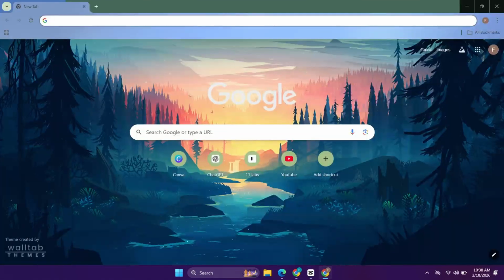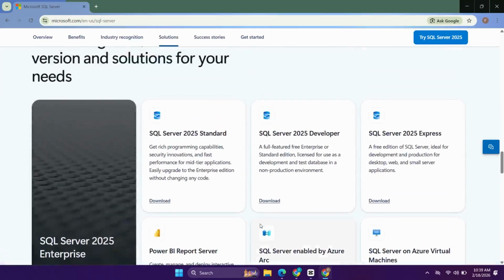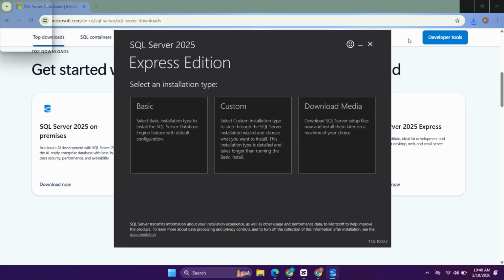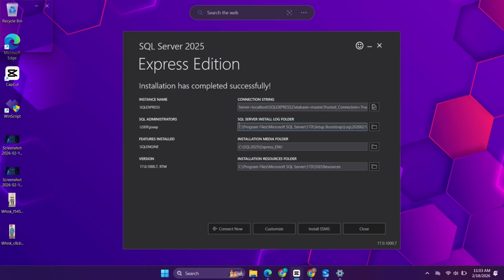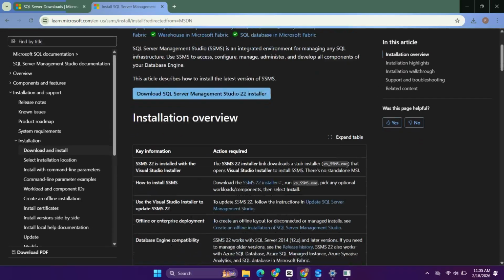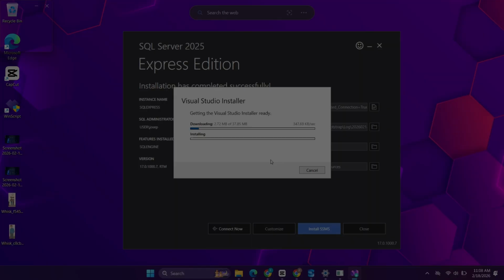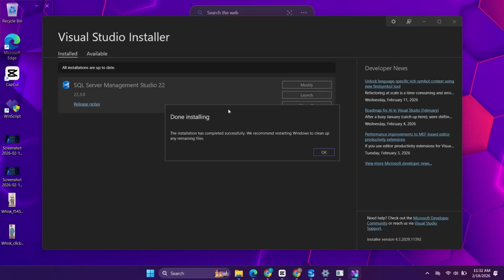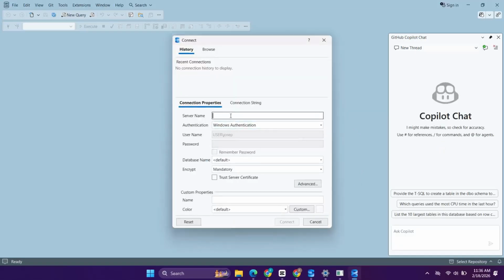How to Install SQL Server + SQL Server Management Studio (SSMS) on Windows 11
In this step-by-step tutorial, you’ll learn how to install SQL Server and SQL Server Management Studio (SSMS) on Windows 11 from start to finish. This complete beginner-friendly guide covers downloading the free SQL Server Express edition, setting up the database engine, and installing SSMS so you can start creating and managing databases right away.

We’ll be installing Microsoft SQL Server, a powerful relational database management system developed by Microsoft. SQL Server is widely used for storing, managing, and retrieving data in applications such as web development, enterprise software, business intelligence systems, banking platforms, ERP systems, and cloud-based solutions.

You’ll also learn how to install SQL Server Management Studio (SSMS), which is the official graphical interface used to manage SQL Server databases, run SQL queries, create tables, design schemas, manage users, and monitor server performance.

This tutorial is perfect for:
• Beginners starting with SQL and databases
• Students learning database management systems
• Developers setting up a local SQL Server environment
• Anyone installing SQL Server 2025 Express on Windows 11
• Users migrating from Windows  to Windows 11

What you’ll learn in this video:

• How to download SQL Server Express (free edition)
• How to install SQL Server on Windows 11
• How to install SQL Server Management Studio (SSMS)
• How to connect to your local SQL Server instance

Whether you’re preparing for software development, data analysis, backend programming, or database administration, this guide will help you set up everything correctly.